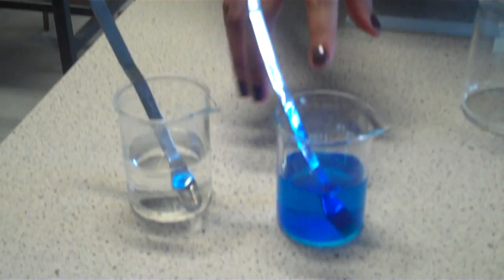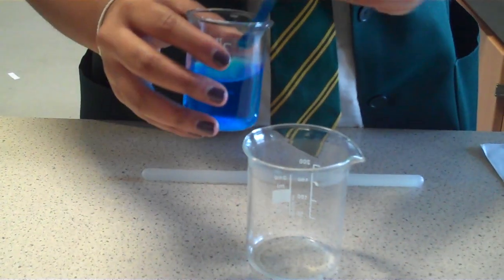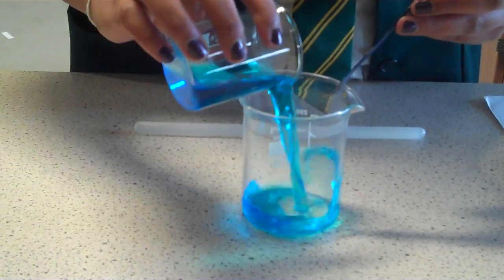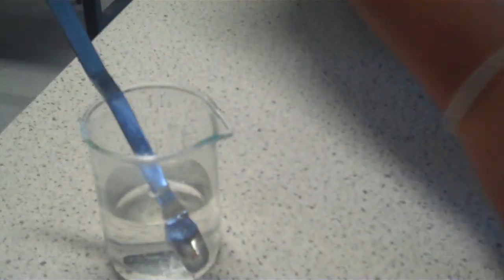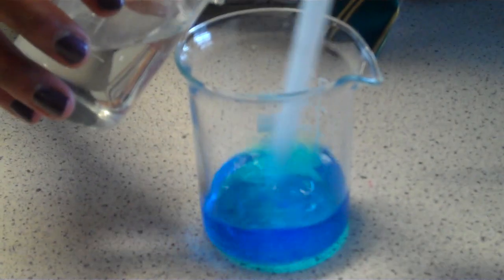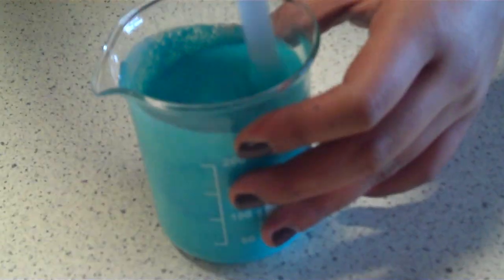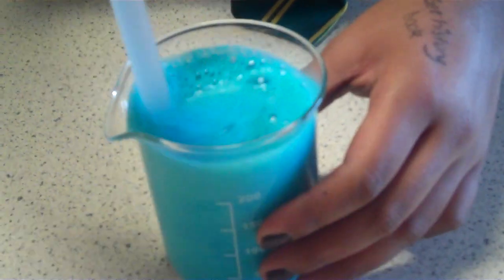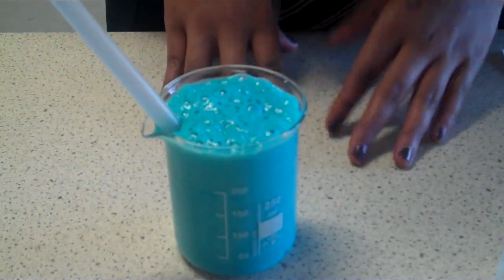making malachite green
an ophs student demonstrates how to make the pigment malachite green using two chemicals dissolved in water and mixing them together